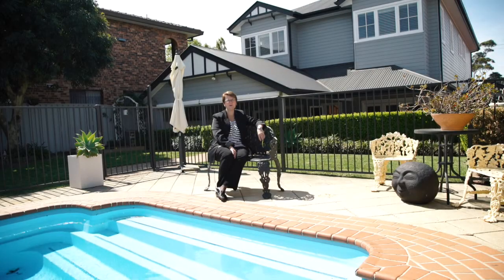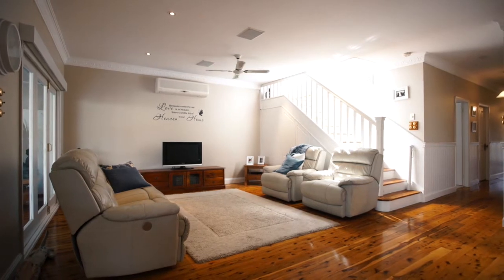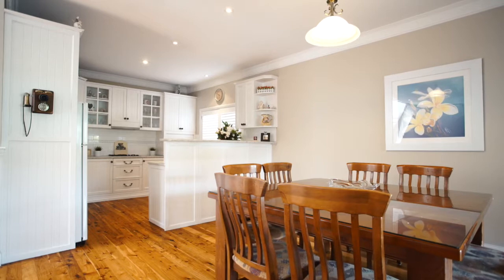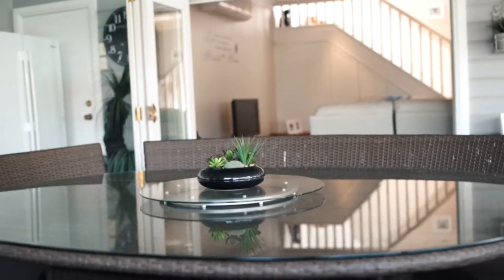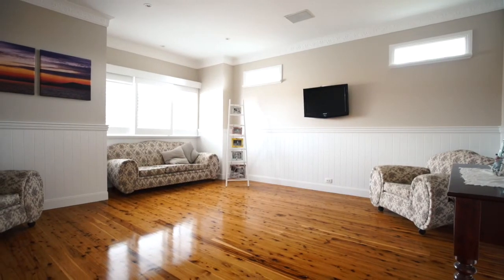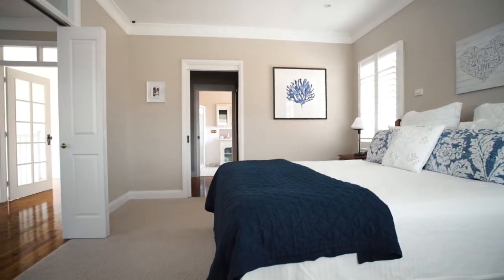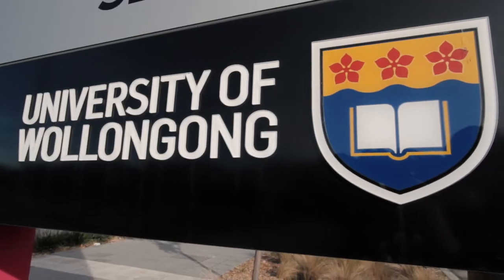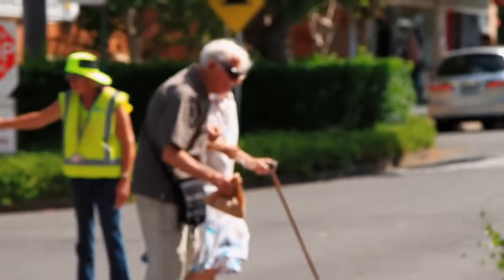6 Eastern Street, Gwynneville